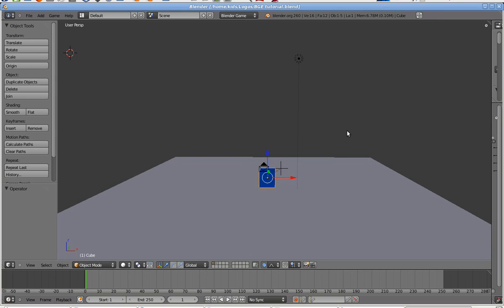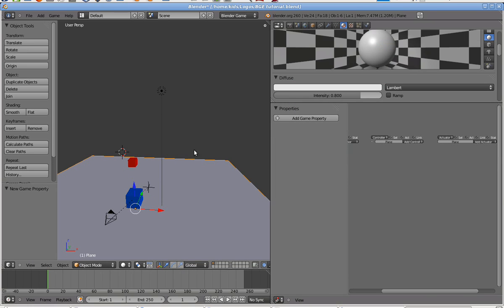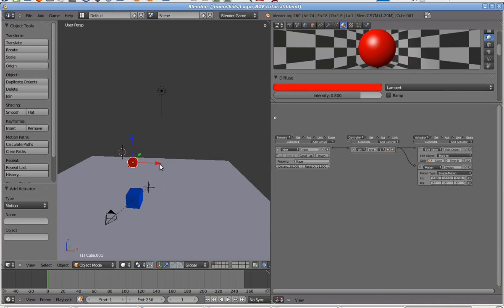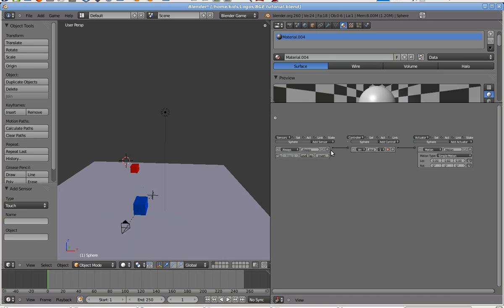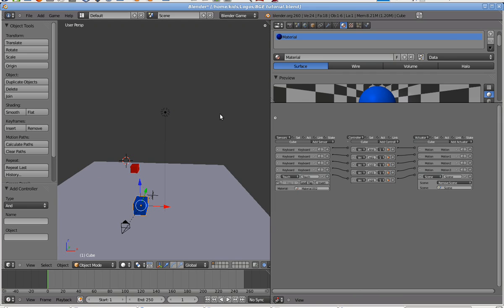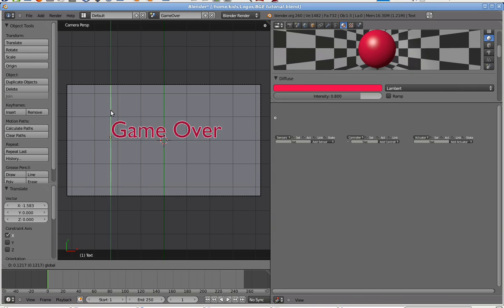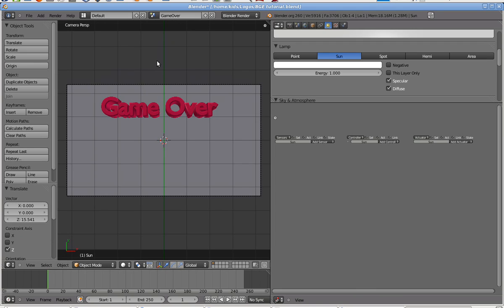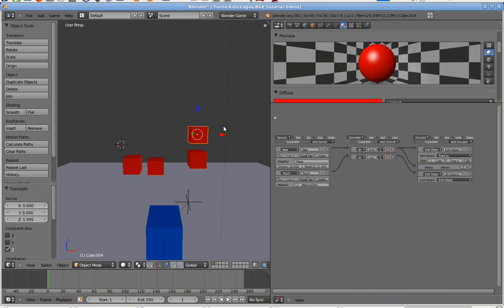BGE Tutorial #3 -Enemies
This tutorial will teach you how to make enemies in the BGE.